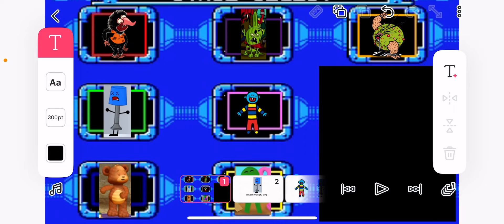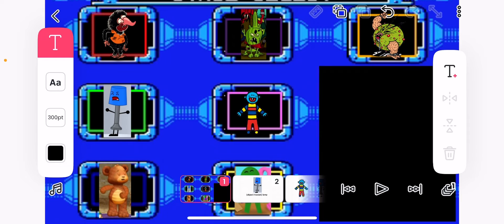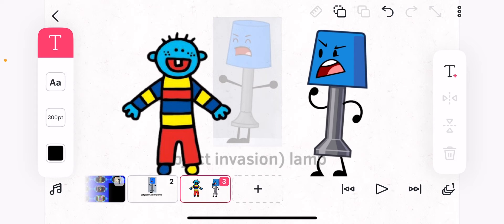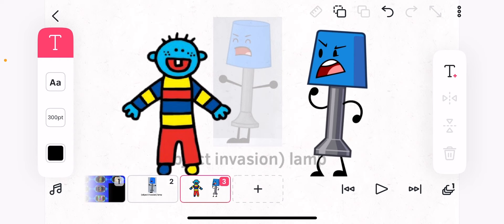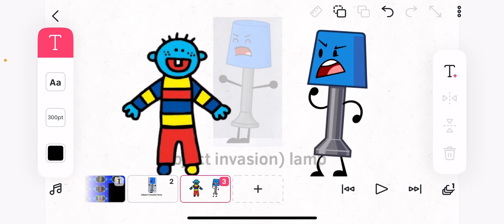Todd kills s1 #3: lamp (object invasion)